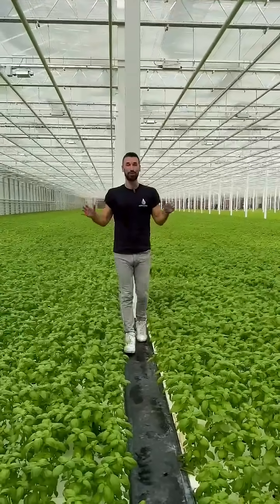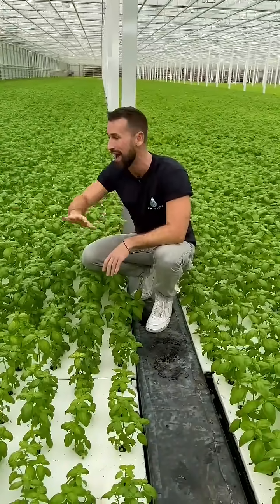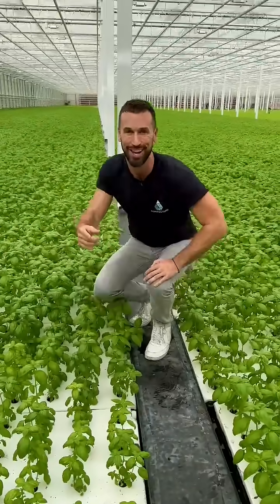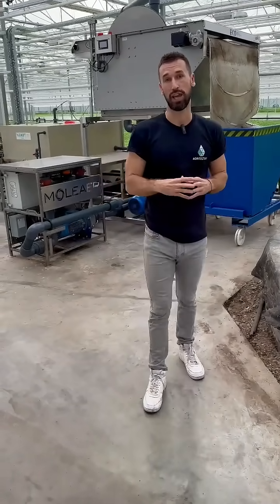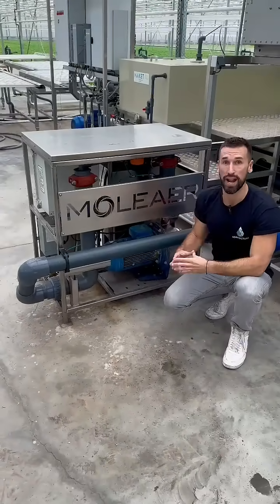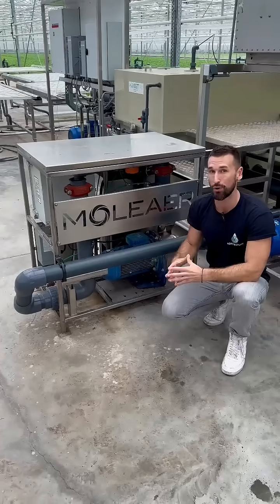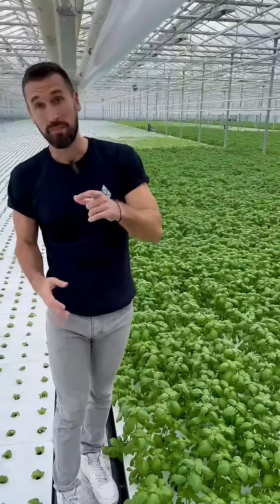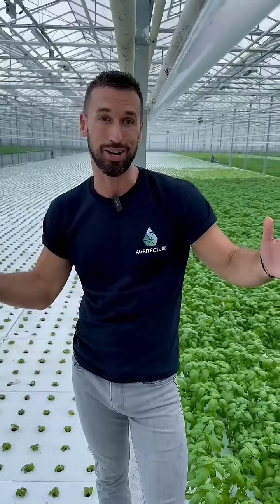Dutch Grower De Kruidenaer Optimize Water Management at Reservoir and throughout Hydroponic System.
Henry Gordon Smith, CEO of Agritecture, visits a large hydroponic basil and herbs greenhouse in the Netherlands to learn how they manage water sustainably with nanobubbles. De Kruidenaer has 5 Moleaer nanobubble generators installed, including two CLEAR units at each of their reservoirs, and three NEOs inside the greenhouses. The CLEAR helps treat water at the irrigation reservoir, which collects rainwater, eliminating algae and sediments, while the NEO improves oxygenation the water throughout the hydroponic system to ensure healthy roots and consistent growth while helping to remove biofilm and pathogens sustainably.